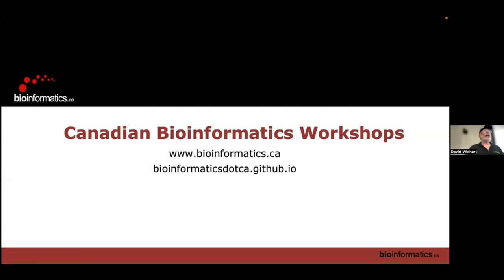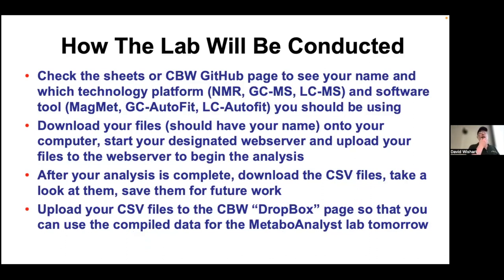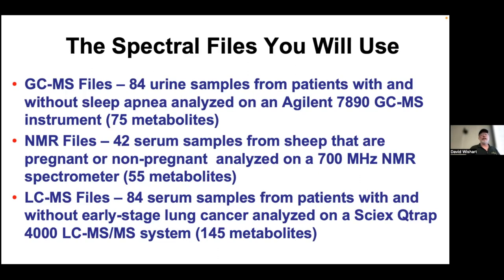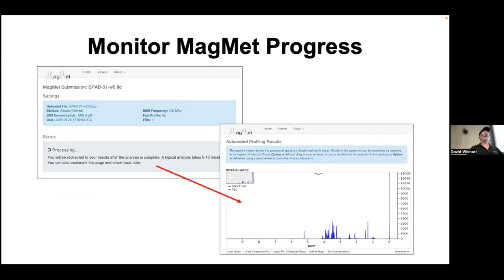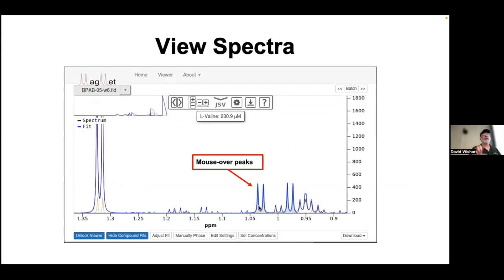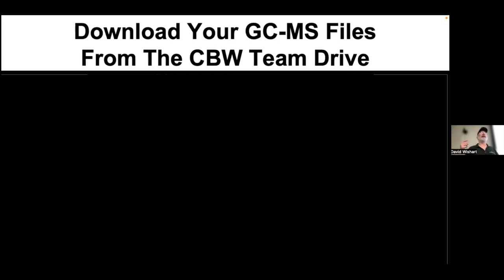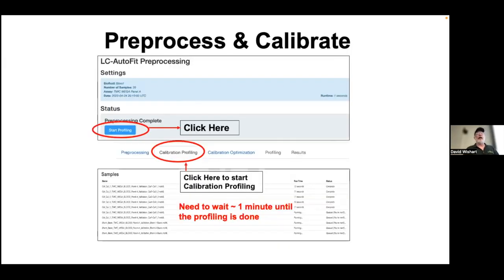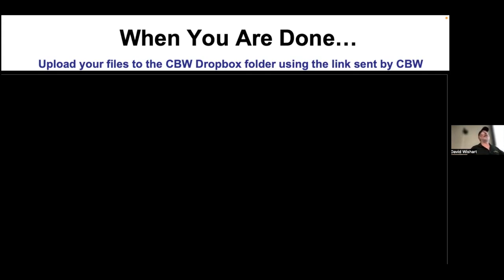Metabolomics Analysis 2023 | 03: Quantitative Metabolomics Lab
Canadian Bioinformatics Workshop series:
- Metabolomics Analysis

Lecture slides and class materials for this workshop are available